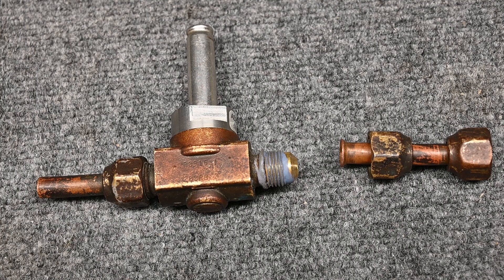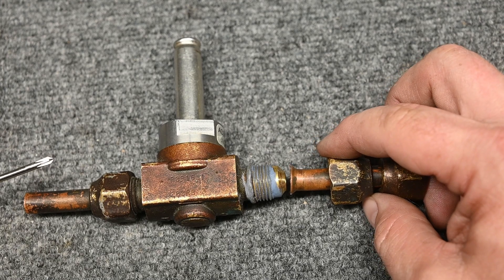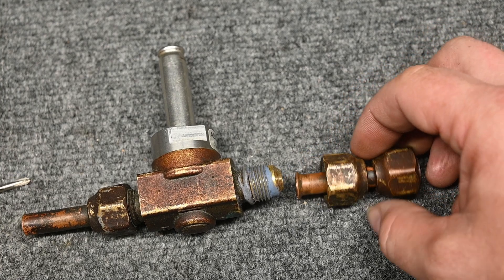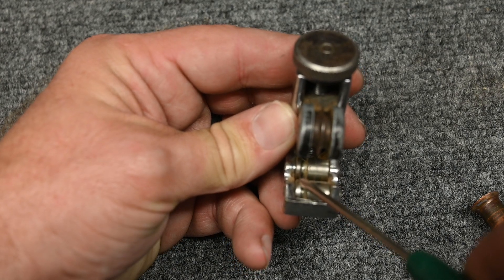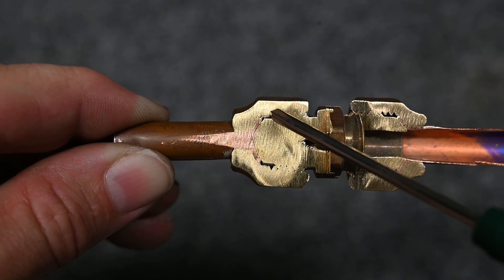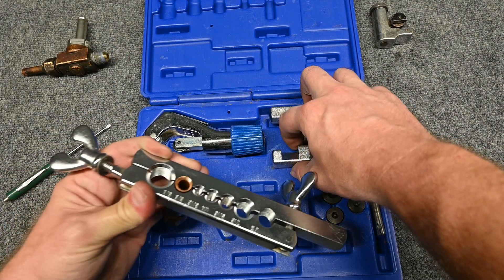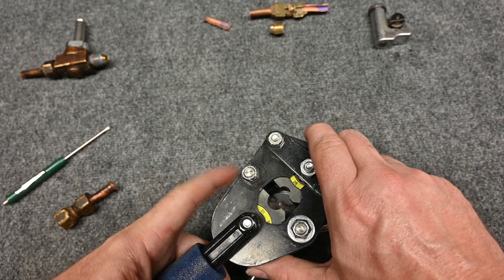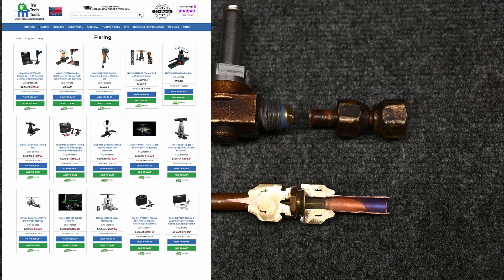HVAC 087 C. Connections part 3 Flare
Taking a look into the flare fitting/ connection
This is just an introduction to flare, key points, strengths and weaknesses for HVAC tubing and connections as part of this online course.

Here are some great resources for flaring

Flaring tools can be viewed here, there is no financial filiation from this company. I just have personal experience with it and they are actively working to help train and make the industry a better place. Bill Spohn

Video for the spin bit flaring tool FSPIN300 Flaring Tool Drill Bit Set With 1/4, 3/8, 1/2, 5/8, 3/4 Bits